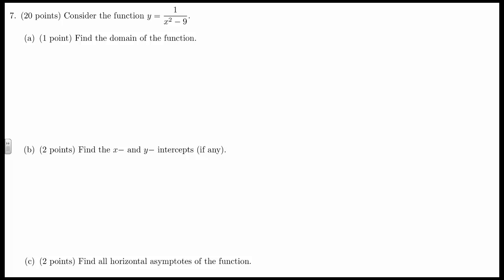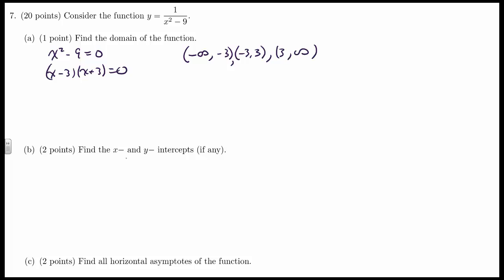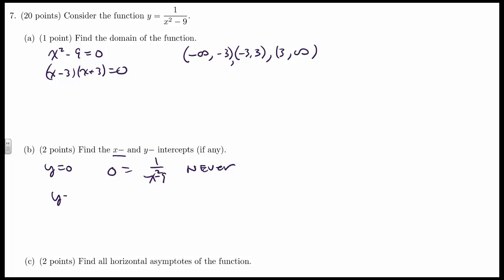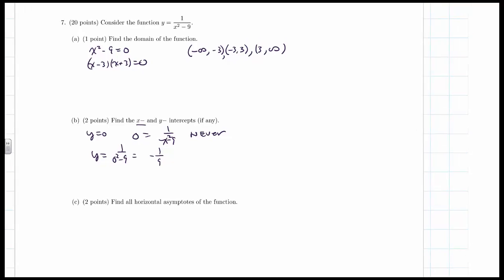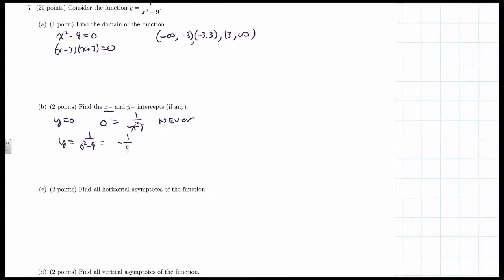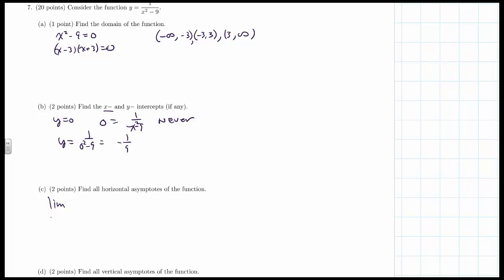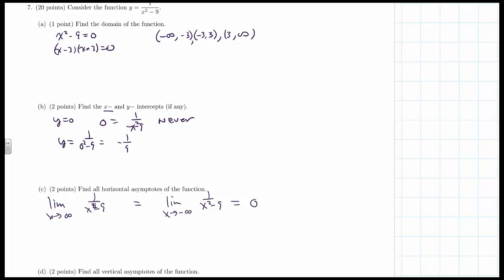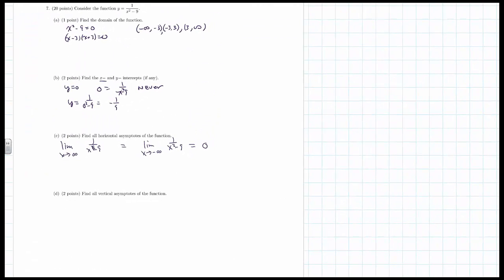suohs 06 07